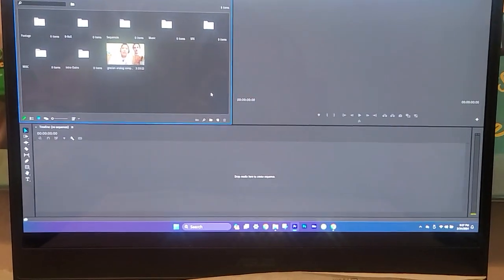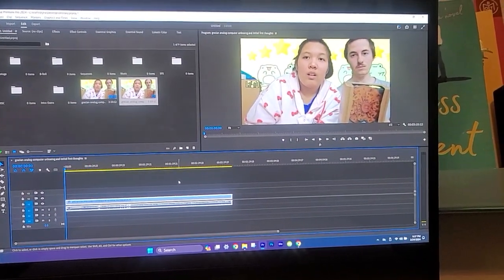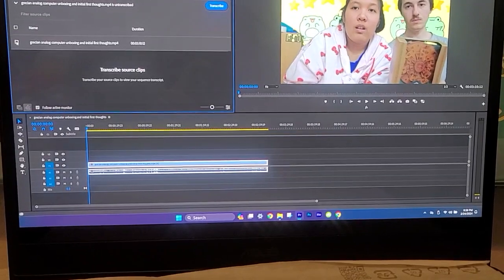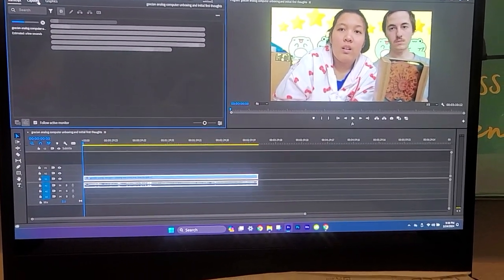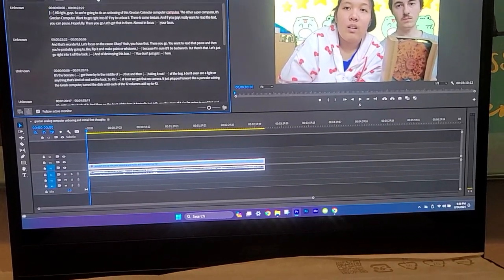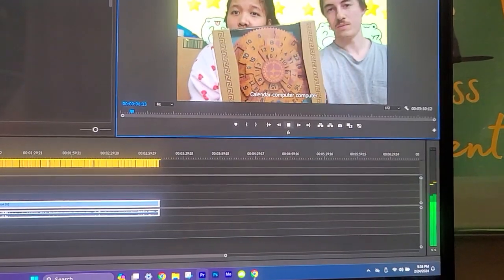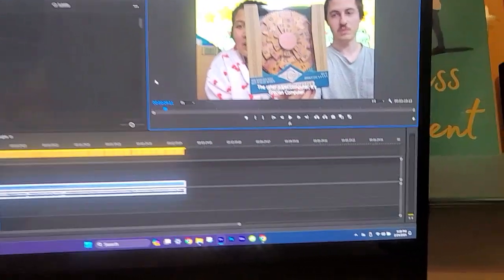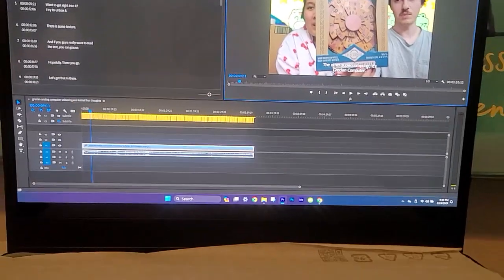Better Audio Version | HOW TO CREATE AUTOMATIC CAPTIONS IN ADOBE PREMIERE PRO